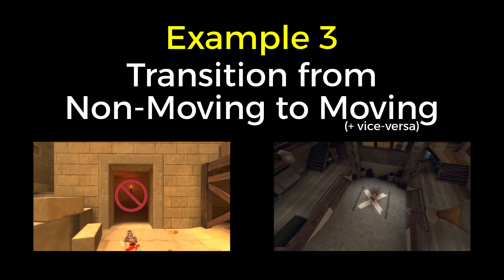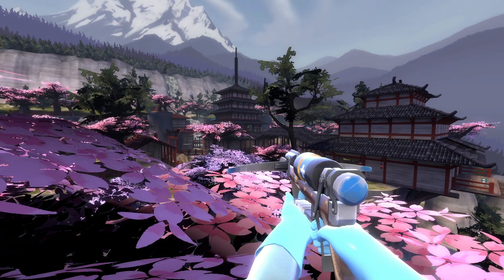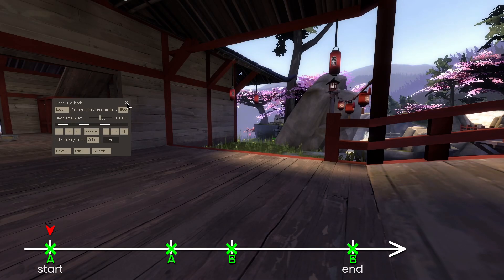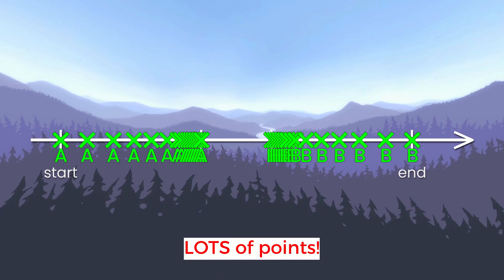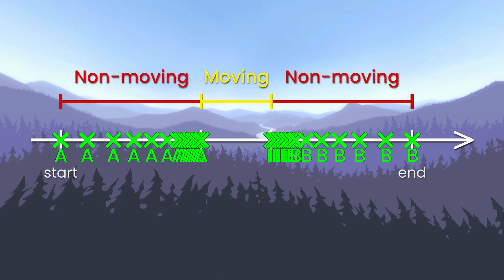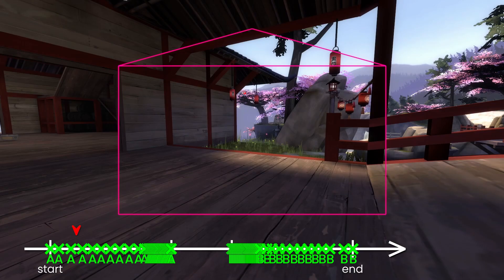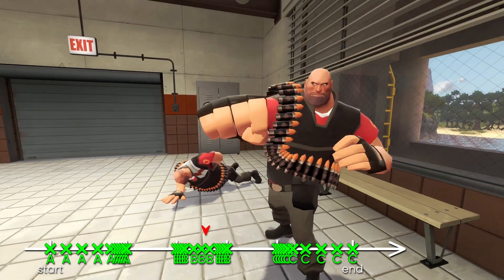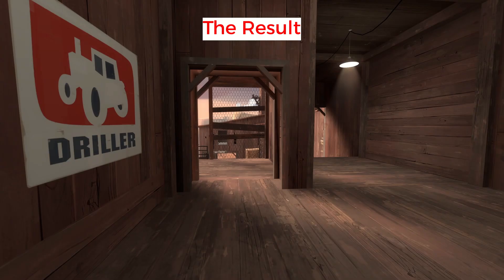TF2: HLAE & Lawena Full Tutorial Part 3 - Smooth Transitions (Non-Moving to Moving)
This is part 3 of my TF2 HLAE Tutorial Guide. This video teaches how to create smooth transitions from stationary points to moving campaths in HLAE for TF2 freecam/replays/free camera/third person perspective.

 - Note: Devs are most familiar with HLAE. Don't expect TF2 or Lawena expertise.

TIMESTAMPS
0:00 Intro
0:55 The Problem
2:17 The Solution
3:08 The Demonstration
4:53 Extra Tips

CREDITS + TOOLS USED
Grady AI Voice Model - Nate Bargatze (actual voice actor) & Freaky98 (providing the model on voice-models site)
AI Voice Conversion Software - Mangio RVC (STS, Speech-to-Speech, I spoke and my voice was converted, yes my voice sucks that bad that I had to use AI, I would never have made this tutorial without it)
Grady Desktop Background - LetTric
Thumbnail - STAR_